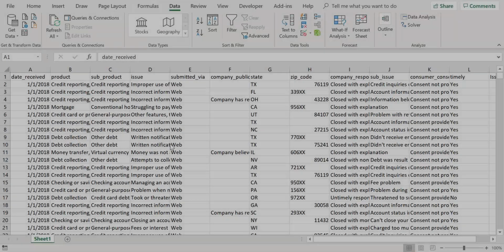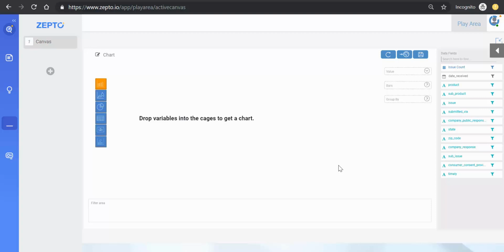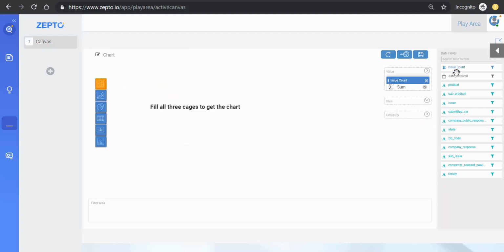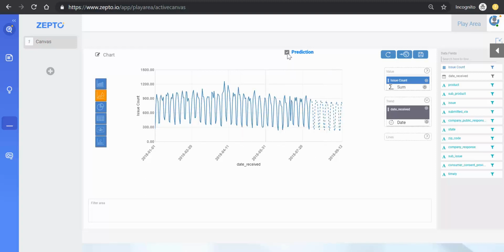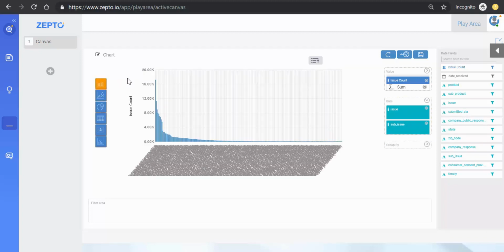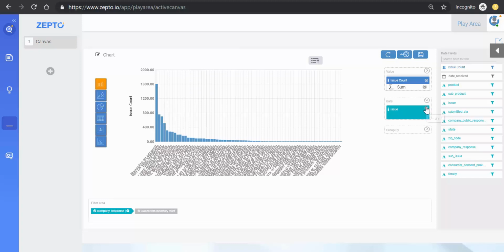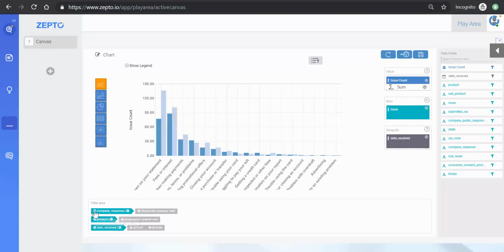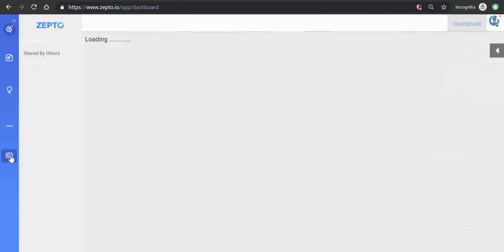ZEPTO - How Data is Analyzed in Financial Services Customer Complaints Division